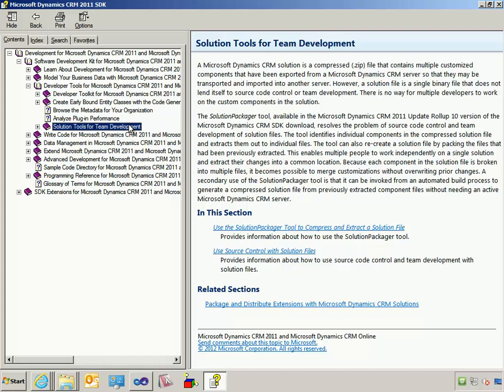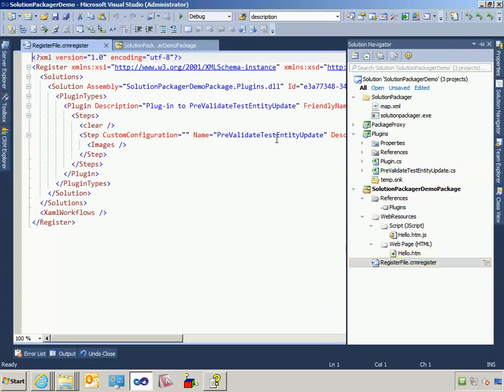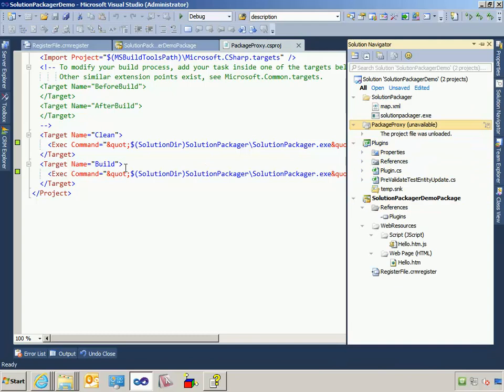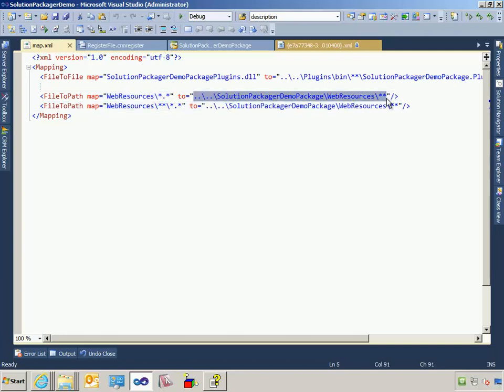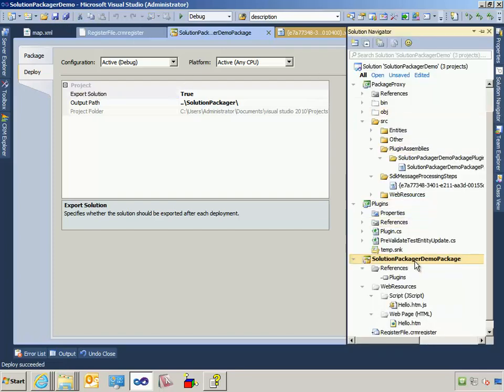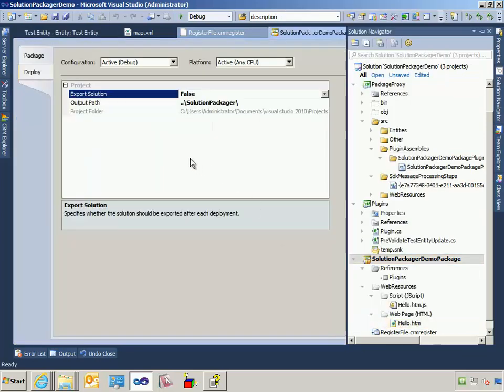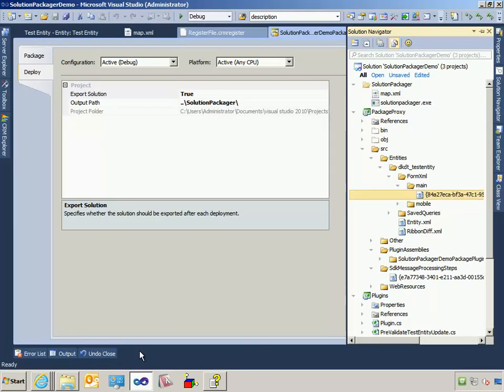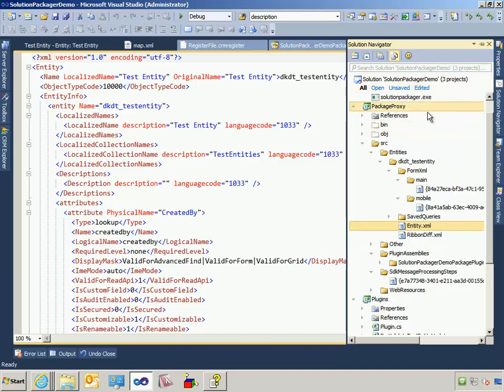Integrating SolutionPackager into Visual Studio